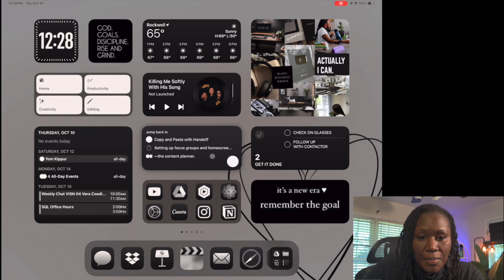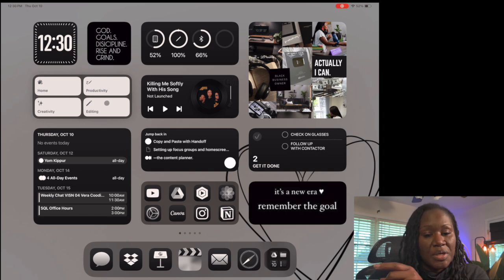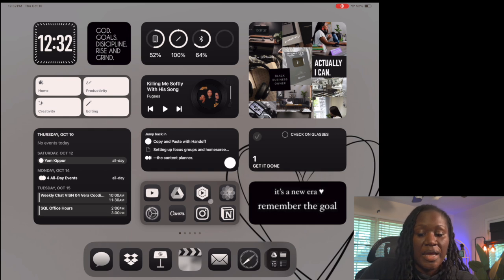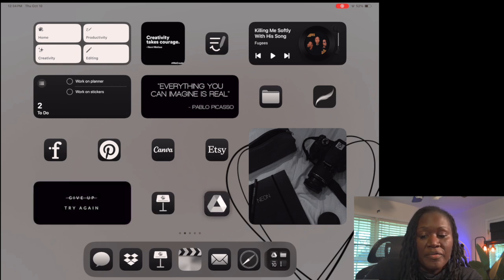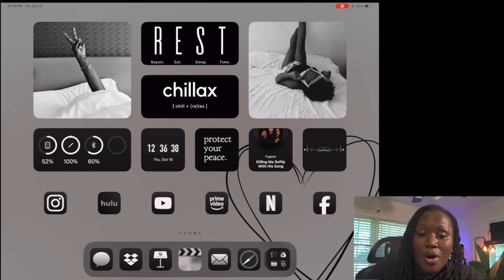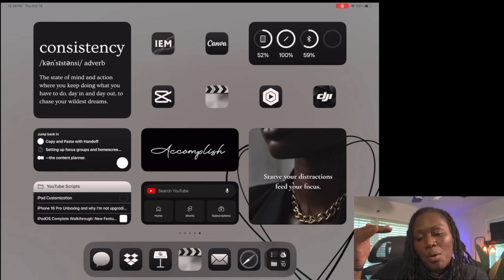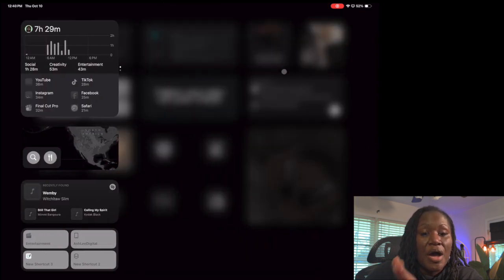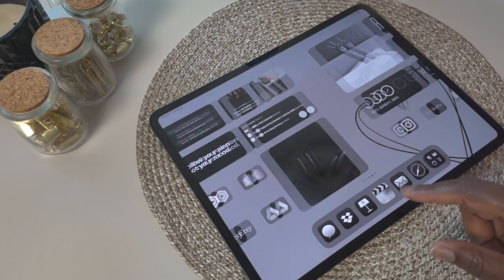iPadOS 18: What’s On My iPad | Home Screen Productivity Setup | Dark Aesthetic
Take a tour of my customized iPad setup designed for productivity and organization! I'll show you how I use widgets, apps, and iOS 18 features to maximize efficiency. Whether you're using an iPad Pro, iPad Air, or iPad mini, these tips and tricks will help you set up your iPad for work, studying, or personal planning.

Widgets & Apps Used:
Apple weather widget
Apple Notes Widget
Apple Reminders Widget
Apple Calendar Widget
Apple Shortcut Widget
MD Vinyl
Notion Widget
Widget Smith (for quotes & pictures)

iPadOS 18: iPad Productivity Setup | Dark Aesthetic | New iPadOS 18 Features